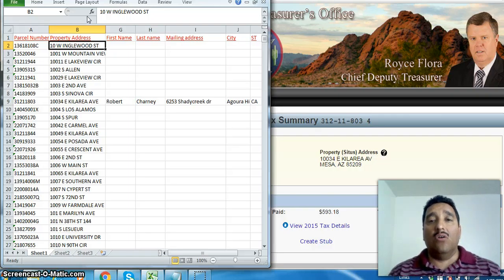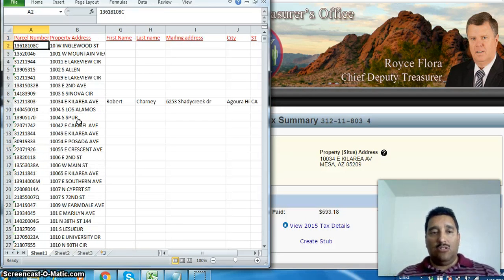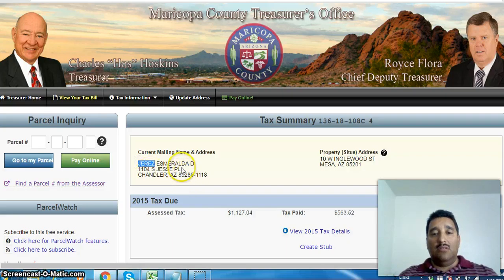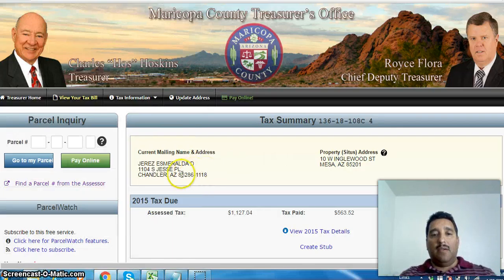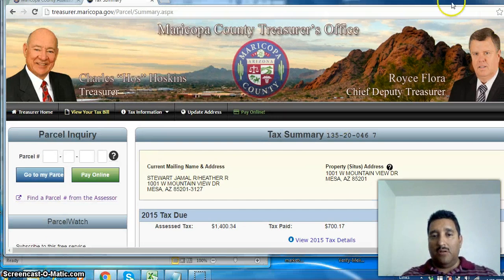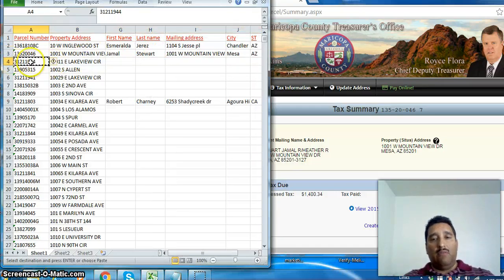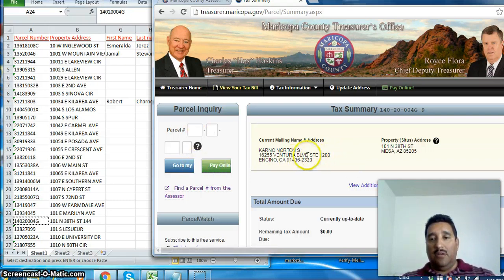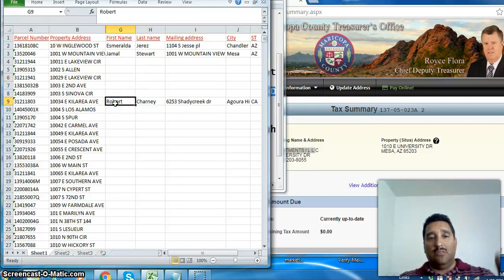VA Training CV Mesa CopyPaste 2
Copy/paste parcel numbers to website then all data or mailing address from website to excel file